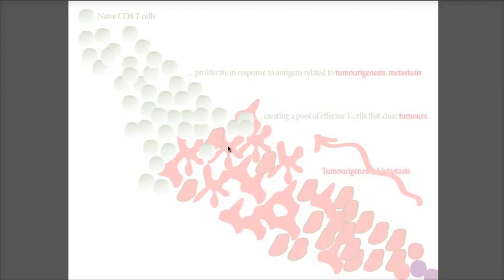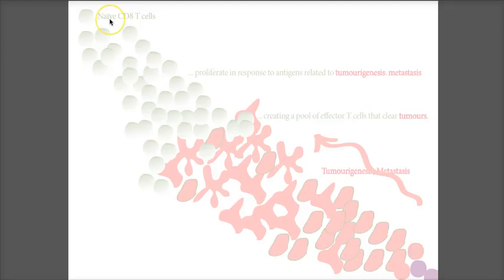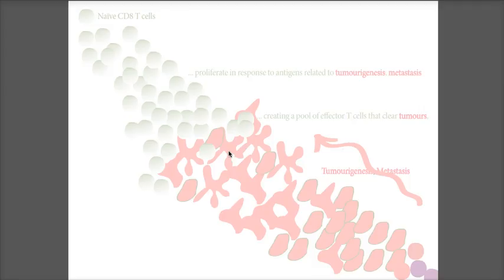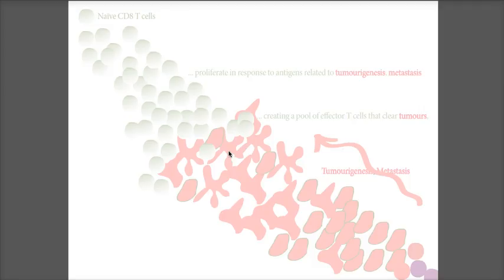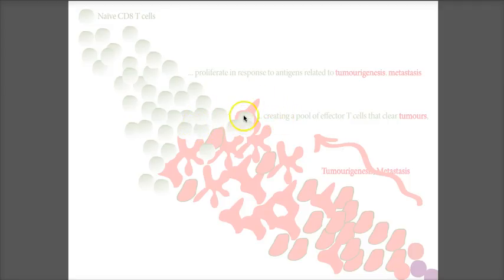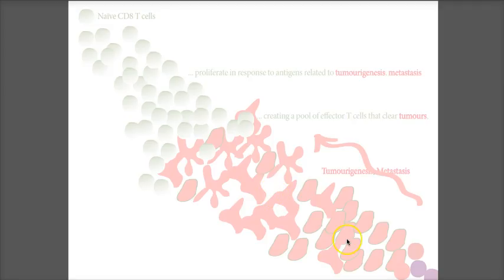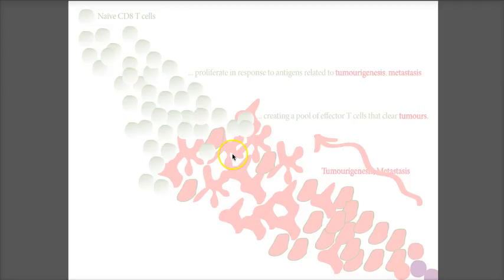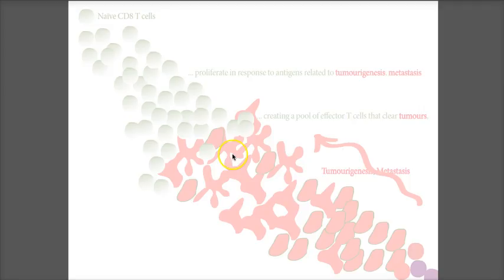T Cells Meet Cancer Cells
Dear Class,

To continue our ongoing discussion of Cancer I hoped we could review this Please consider two of the dominant features of Cancer cells: immortal and no growth controls; our conversations will hopefully be aided by the short ScreenCast,

Best